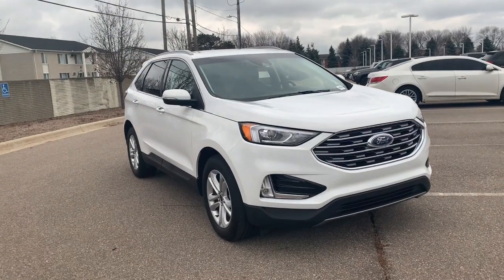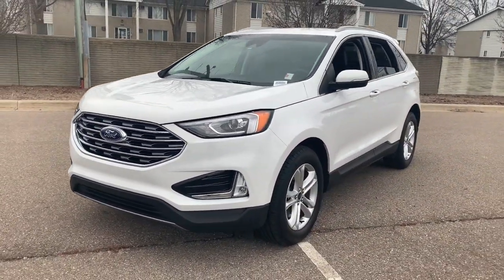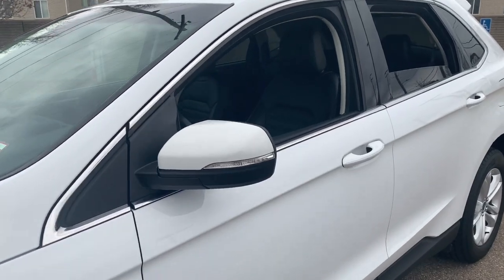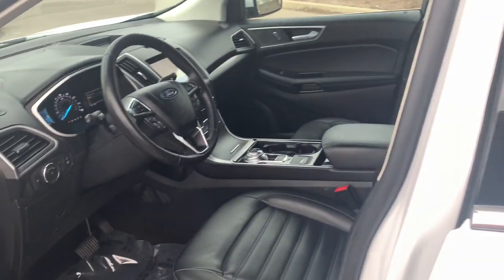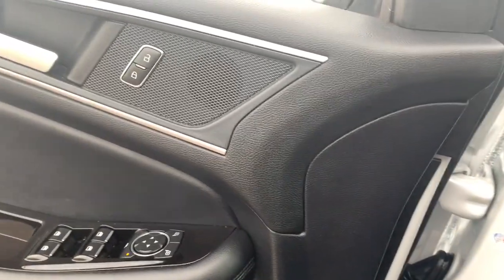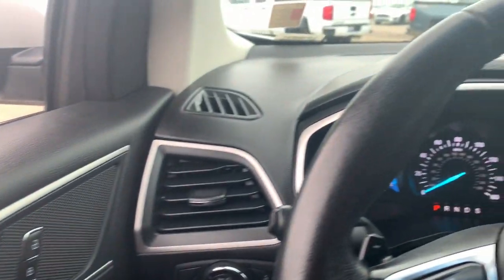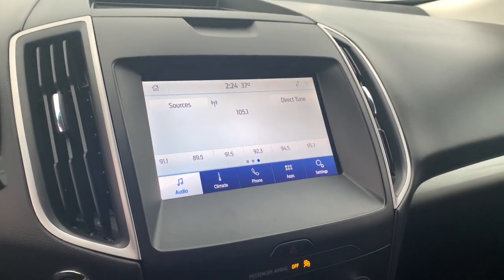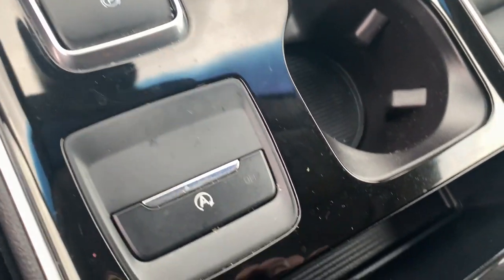2020 Ford Edge Sterling Heights, Warren, Utica, Troy, MI Romeo LP36631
Oxford White Used 2020 Ford Edge SEL available in Sterling Heights, Michigan at Suburban Ford of Sterling Heights. Servicing the Sterling Heights, Warren, Utica, Romeo, Troy, MI area.

GREAT MILES 25892! SEL trim Oxford White exterior and Ebony interior. EPA 28 MPG Hwy/21 MPG City! Heated Seats Premium Sound System Back-Up Camera All Wheel Drive Alloy Wheels COLD WEATHER PACKAGE CONVENIENCE PACKAGE Turbo. KEY FEATURES INCLUDE: All Wheel Drive Heated Driver Seat Back-Up Camera Turbocharged Premium Sound System Ford SEL with Oxford White exterior and Ebony interior features a 4 Cylinder Engine with 250 HP at 5550 RPM*. OPTION PACKAGES: CONVENIENCE PACKAGE Wireless Charging Pad Universal Garage Door Opener (UGDO) Perimeter Alarm Foot-Activated Hands-Free Liftgate power liftgate functionality Remote Start System 110V/150W AC Power Outlet COLD WEATHER PACKAGE Front & Rear Floor Liners Custom accessory pre-installed Windshield Wiper De-Icer Heated Steering Wheel. Horsepower calculations based on trim engine configuration. Fuel economy calculations based on original manufacturer data for trim engine configuration. Please confirm the accuracy of the included equipment by calling us prior to purchase.